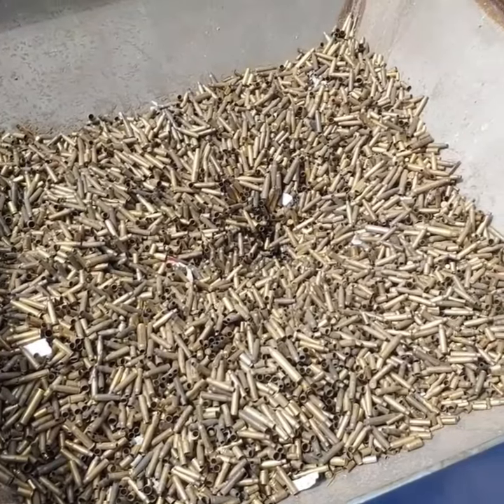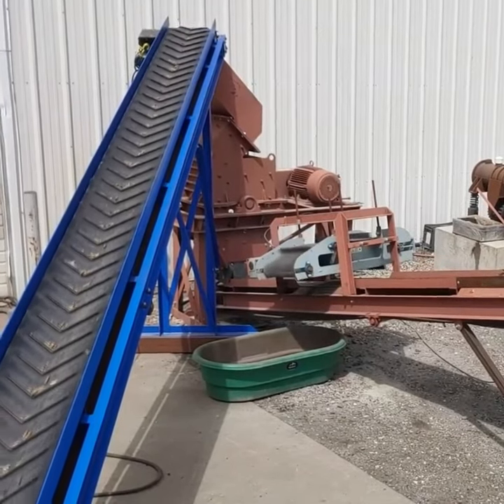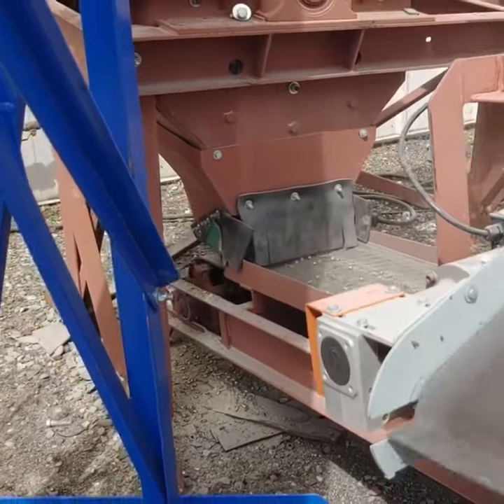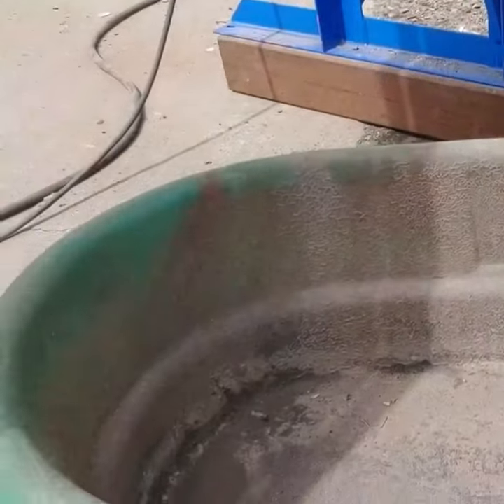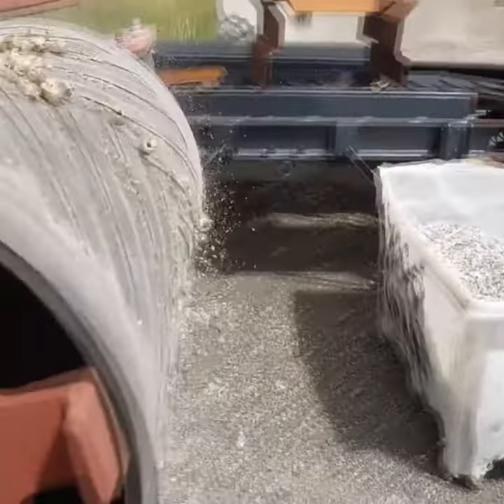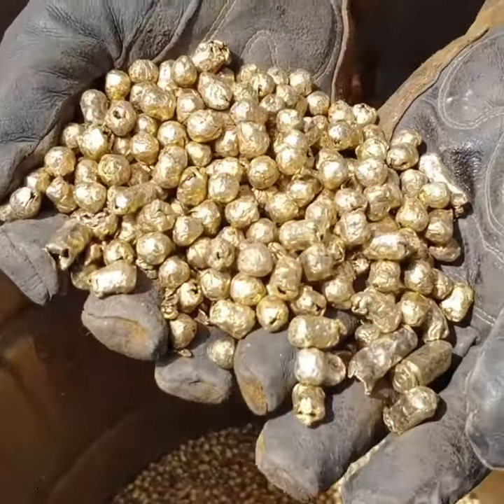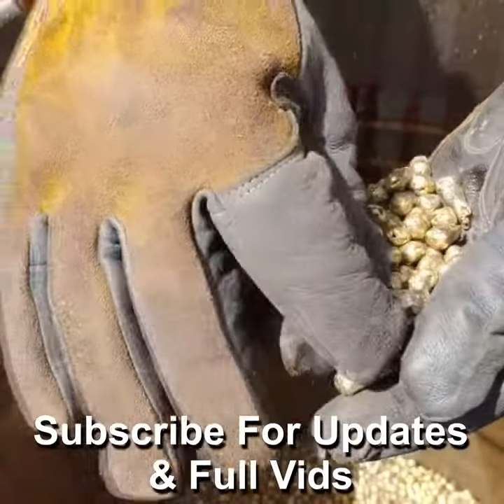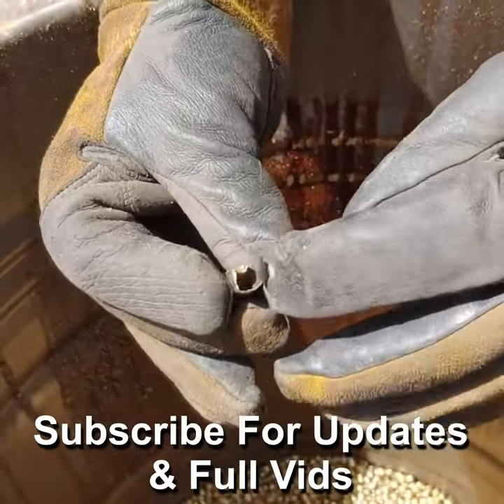Bullet Shell Destruction